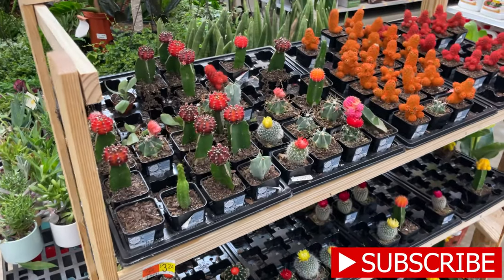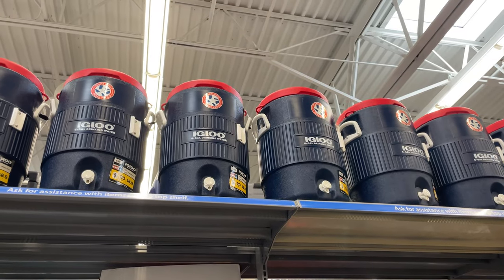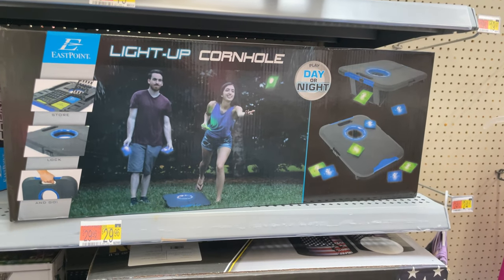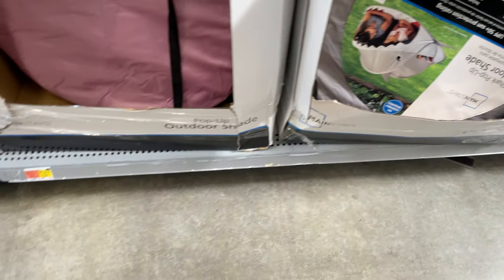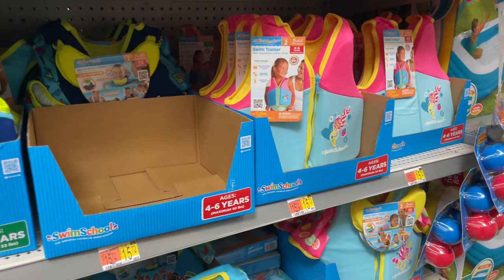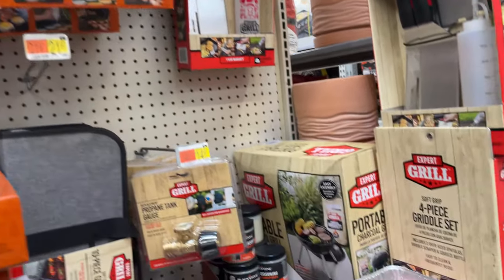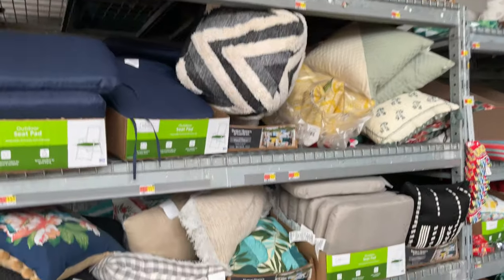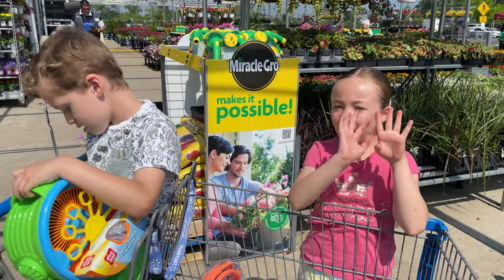WALMART FINDS!! | 4TH OF JULY | NEW ITEMS AND FIREWORKS!